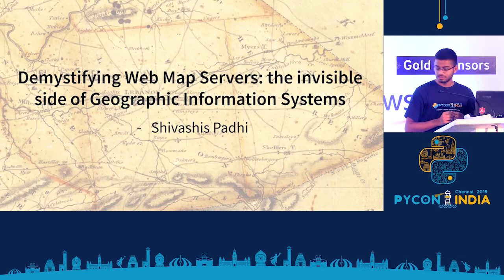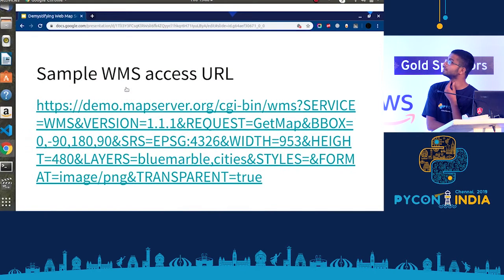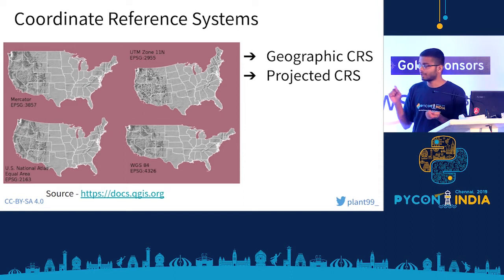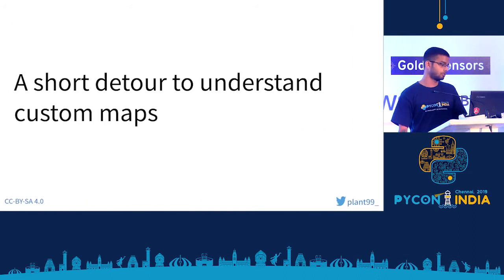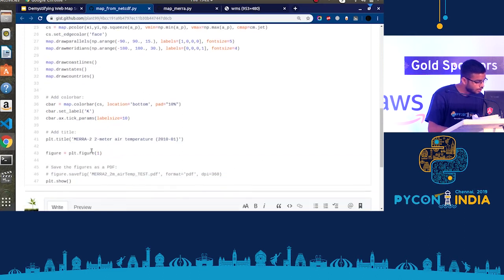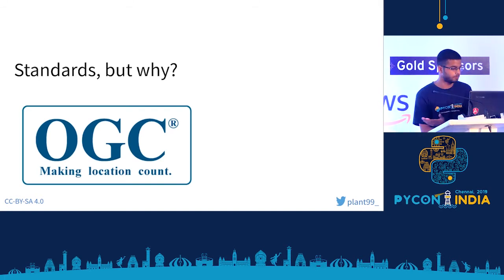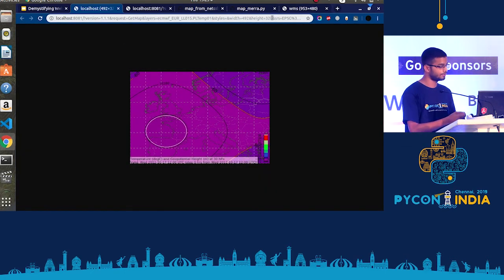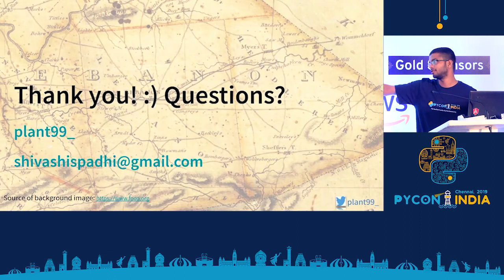Demystifying Web Map Servers: The Invisible side of geographic Information Systems - Shivashis Padhi